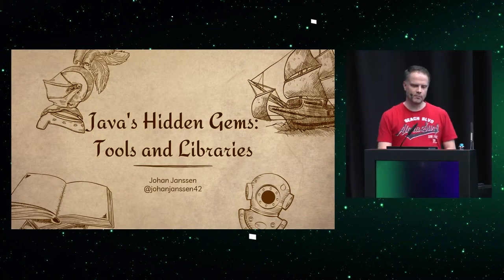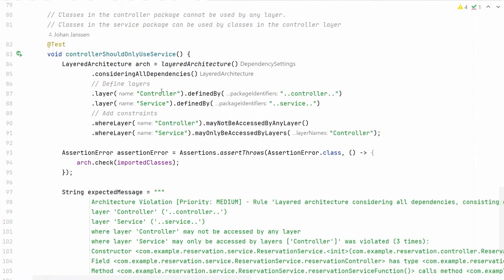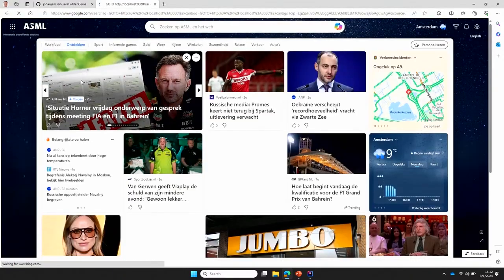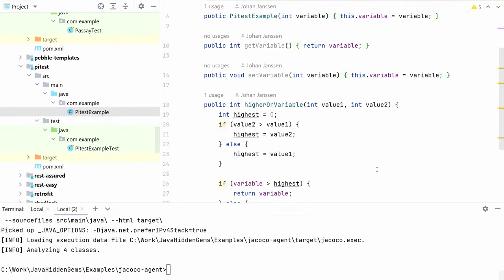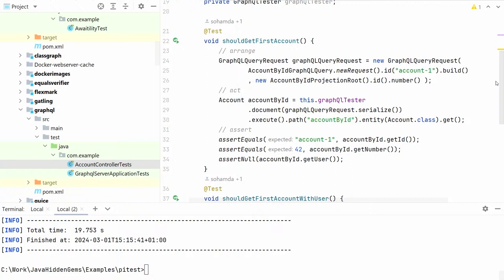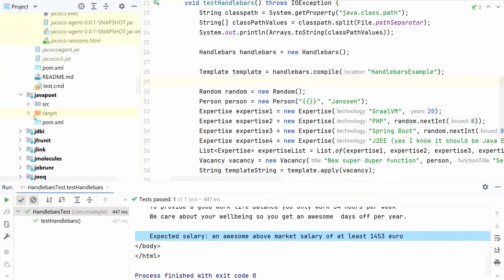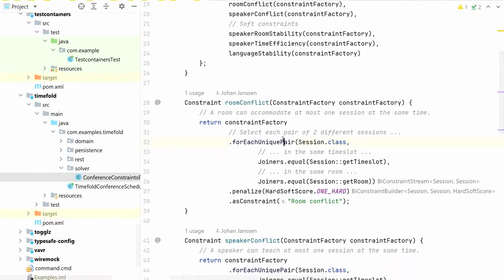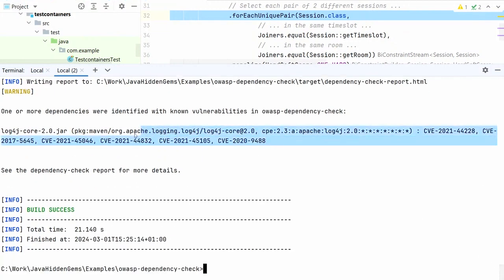Johan Janssen - Java's Hidden Gems: Tools and Libraries - DevWorld 2024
Java's Hidden Gems: Tools and Libraries

Join Johan for an exhilarating journey through the hidden gems of Java tools and libraries!
Explore a multitude of lesser-known yet captivating tools, offering insights into enhancing security, builds, architecture, testing, and beyond.
By the end of our session, you'll walk away with a treasure trove of knowledge to delve into at your leisure and apply whenever the need arises.